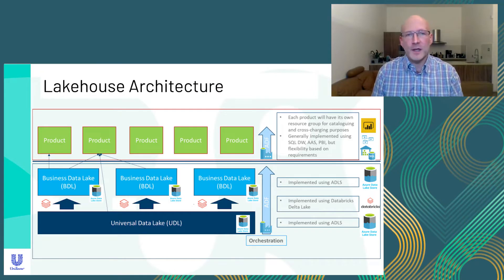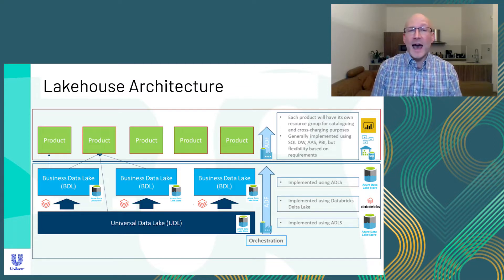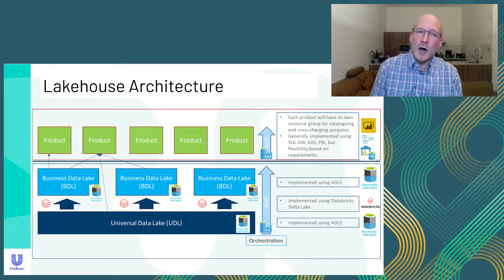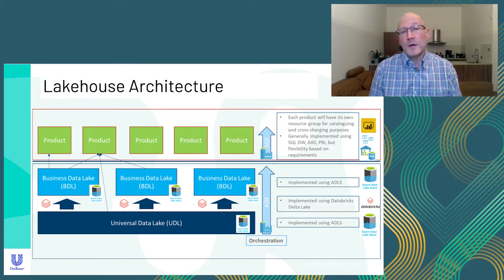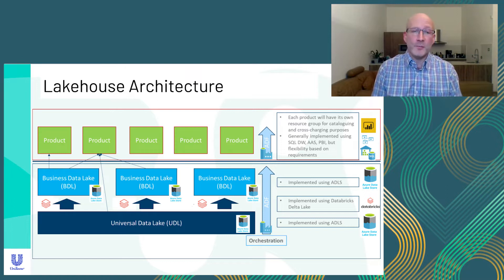Unilever's Journey to a Lakehouse Architecture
Keynote Data & AI Summit EU 2020

Phinean Woodward
Head of Architecture, Information and Analytics
Unilever

Ali Ghodsi
Co-founder & CEO
Databricks

In this talk, Phinean Woodward and Ali Ghodsi discuss how Lakehouse architecture has evolved to become a critical part of Unilever’s information management infrastructure.  In doing so, the company has been able to limit traditional enterprise data silos to benefit from cost efficiencies, while enabling agile access to data both up and downstream that’s needed for faster decision making. As a result, IT is helping Unilever to deliver higher quality predictions in many areas of the business, providing measurable value and building trust in data and AI throughout the company. Databricks is proud to announce that Gartner has named us a Leader in both the 2021 Magic Quadrant for Cloud Database Management Systems and the 2021 Magic Quadrant for Data Science and Machine Learning Platforms.